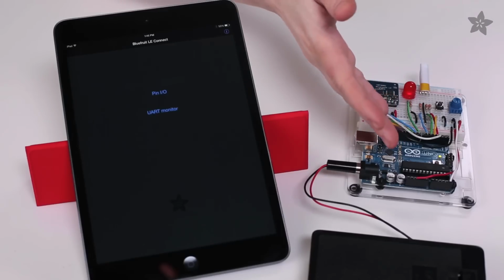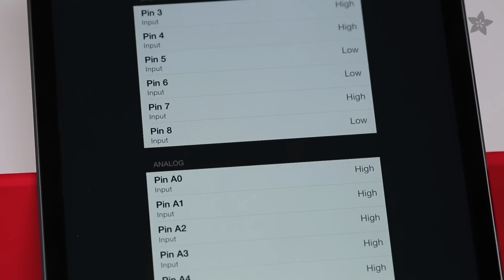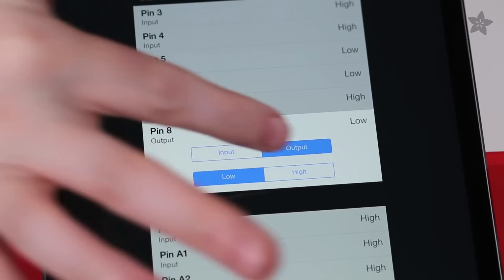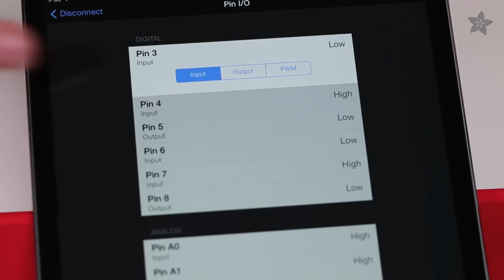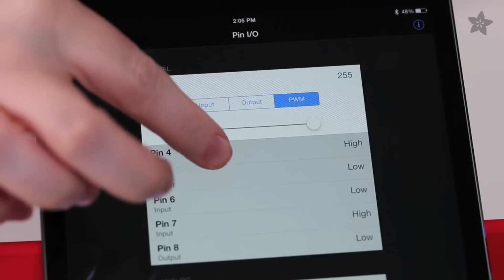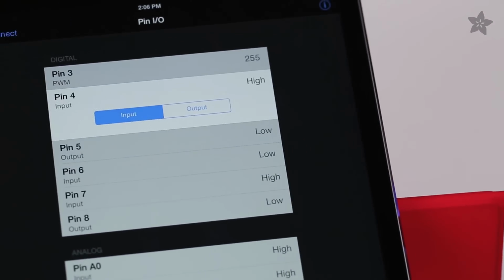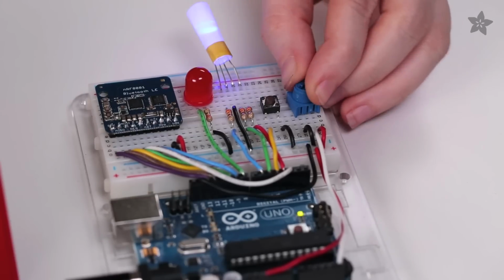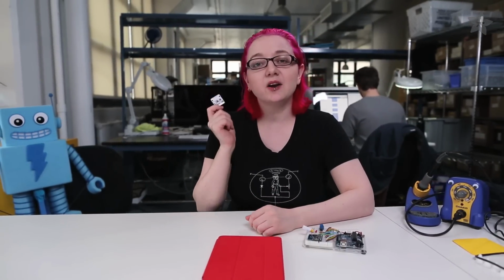The Adafruit Bluefruit LE (Bluetooth Smart, Bluetooth Low Energy, Bluetooth 4.0) nRF8001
Our Adafruit Bluefruit LE (Bluetooth Smart, Bluetooth Low Energy, Bluetooth 4.0) nRF8001 Breakout allows you to establish an easy to use wireless link between your Arduino and any compatible iOS or Android (4.3+) device. It works by simulating a UART device beneath the surface, sending ASCII data back and forth between the devices, letting you decide what data to send and what to do with it on either end of the connection.